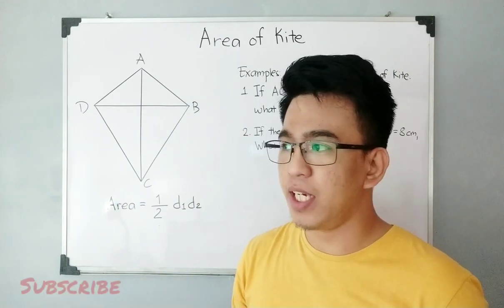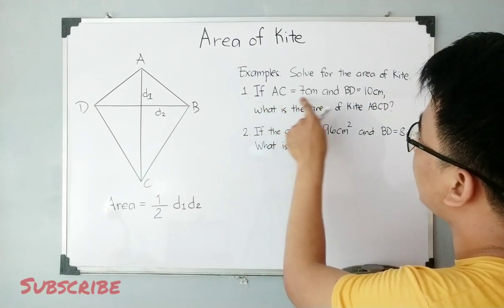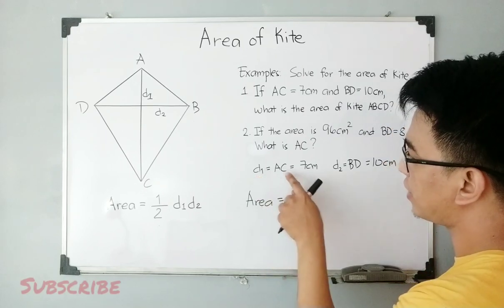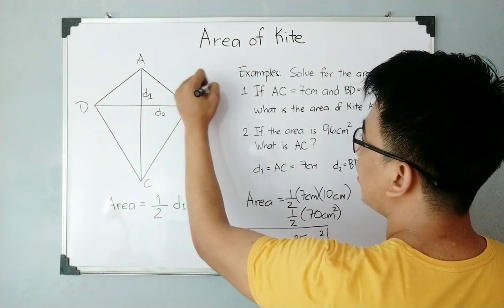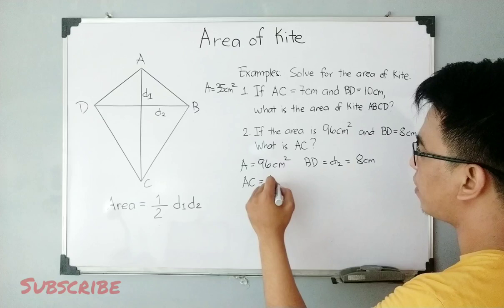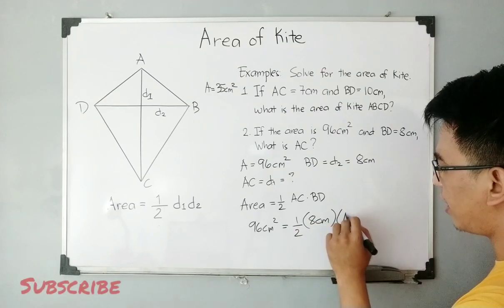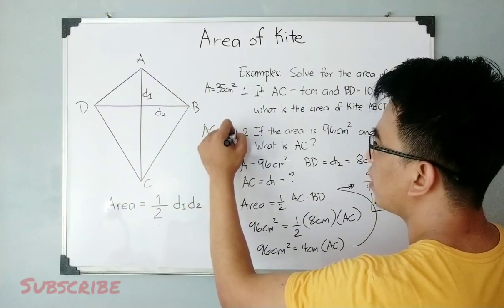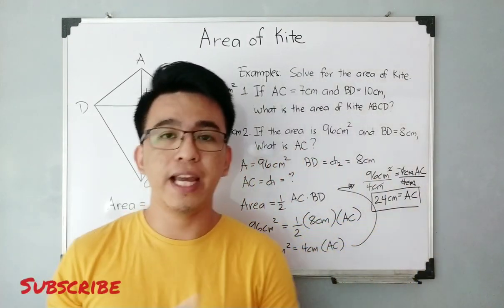How to Find the Area of Kite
@MathTeacherGon will demonstrate how to find the area of a kite.